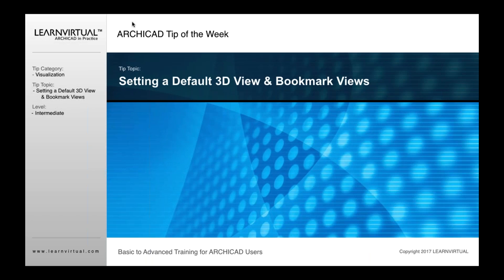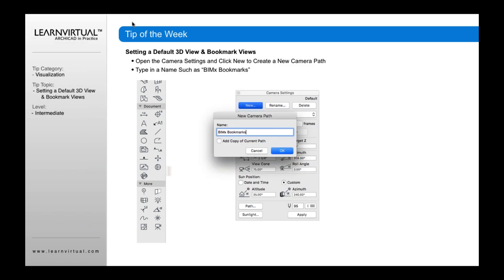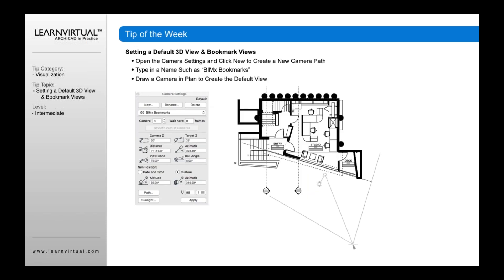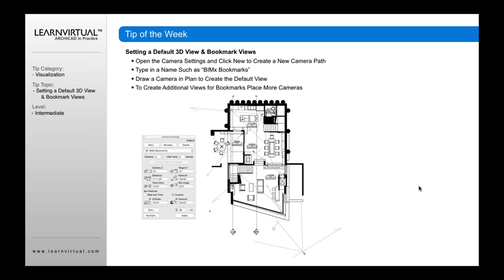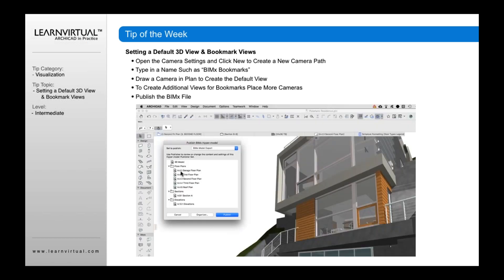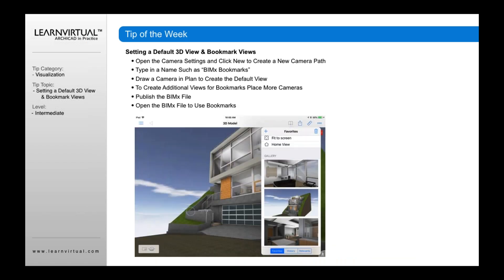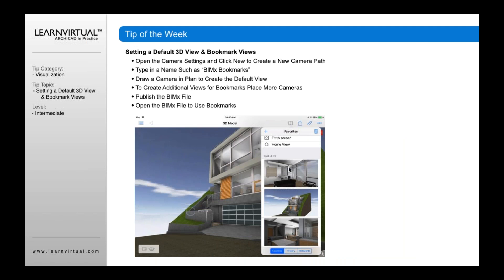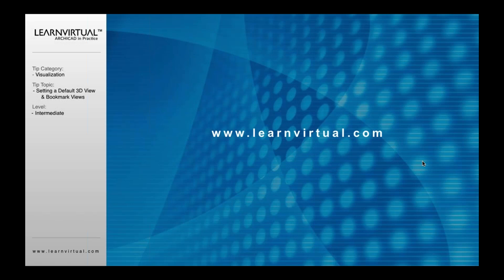Setting a Default 3D View & Bookmark Views in ARCHICAD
If you use BIMx you'll want to know how to set a default 3D view as well as bookmark views in ARCHICAD.